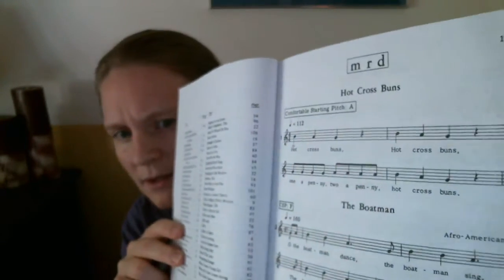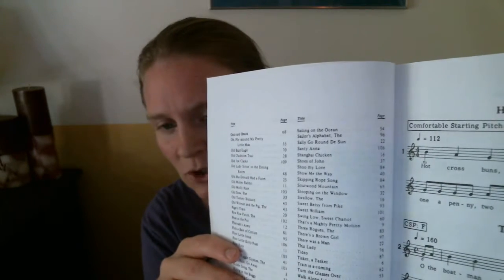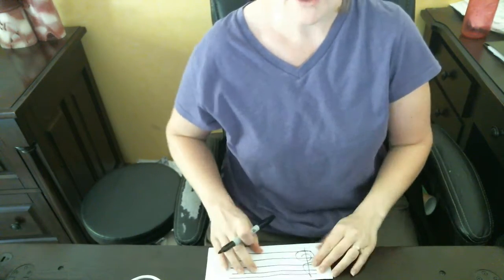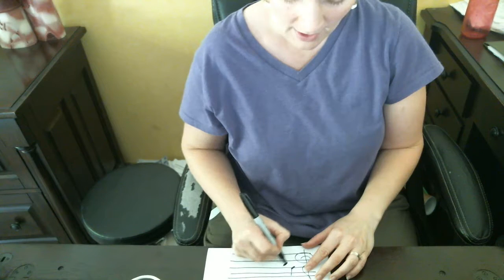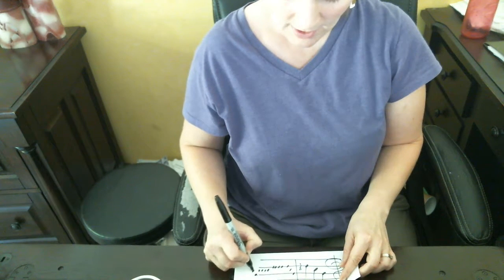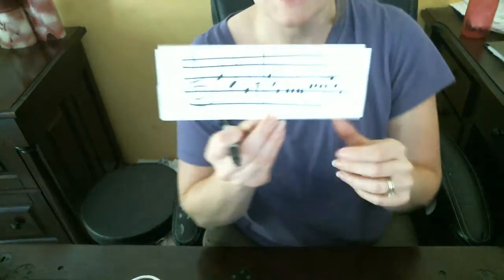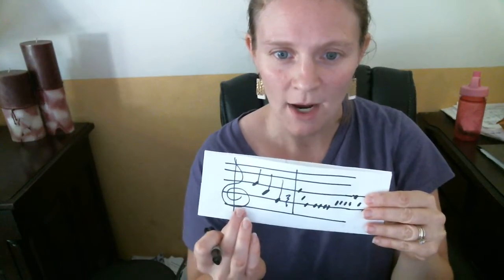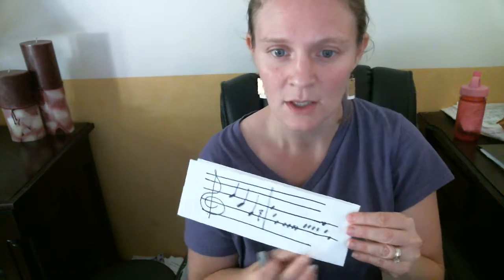Hot Cross Buns Advanced Solfa